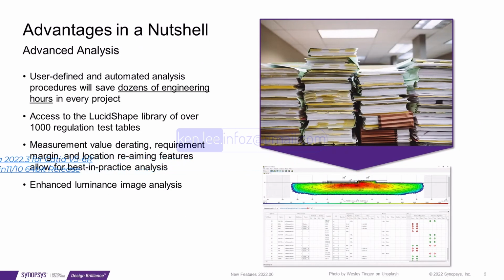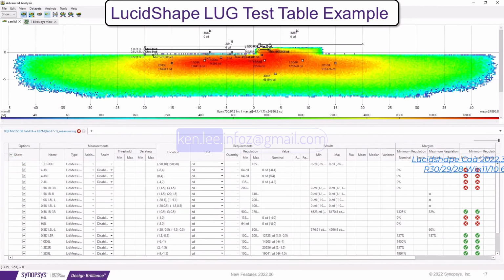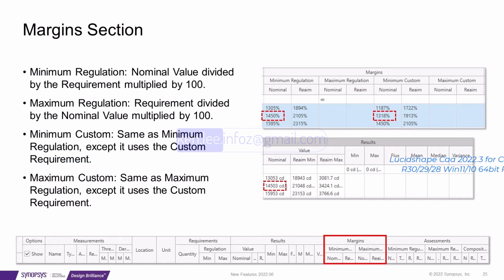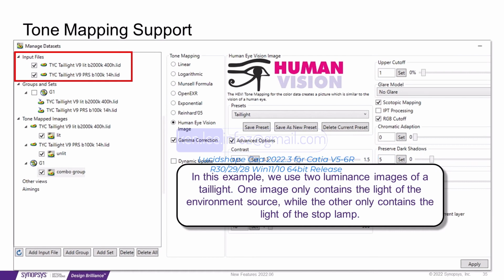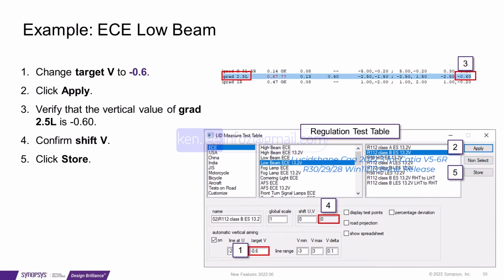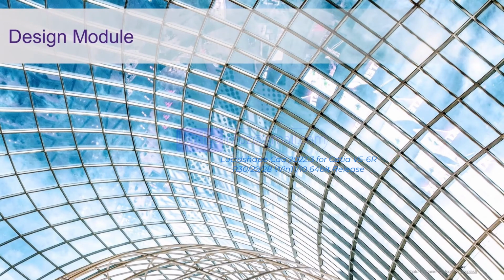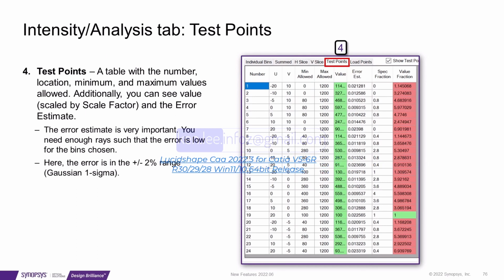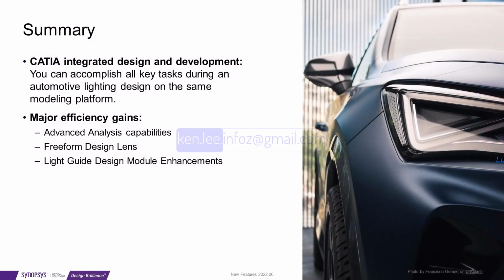Lucidshape Caa 2022.3 For Catia V5-6R R30/29/28 Win11/10 64bit Release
Skype:yeehlee